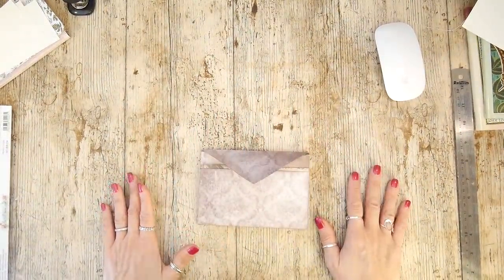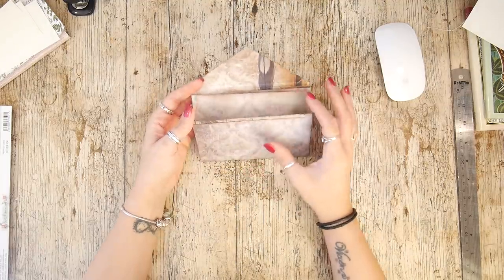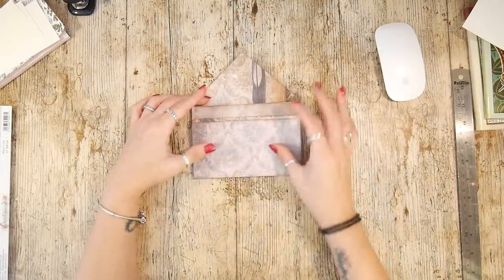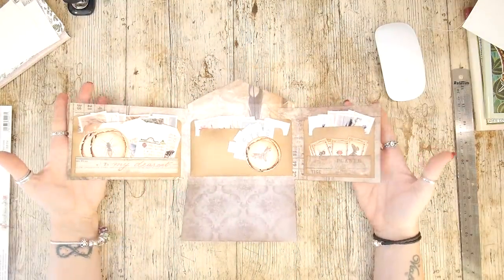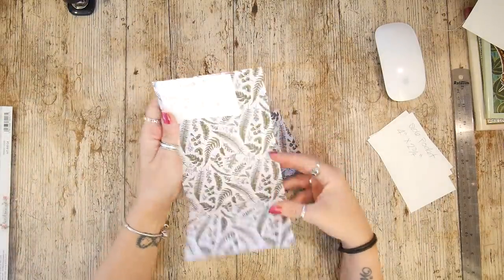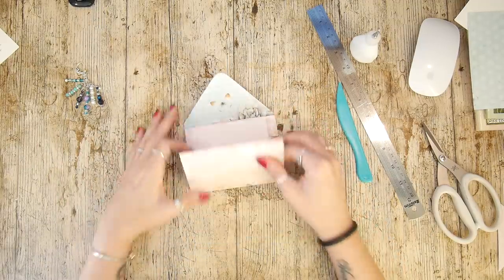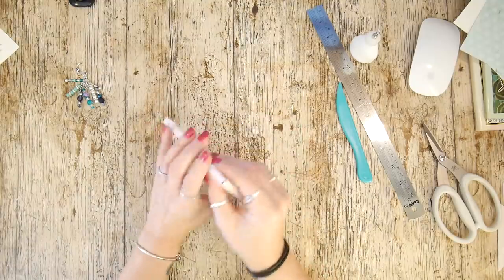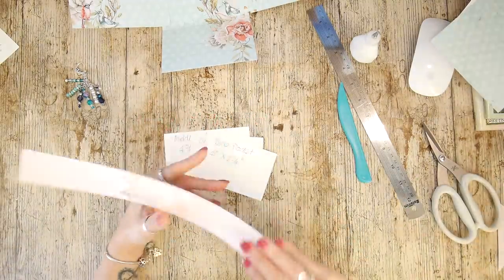Tutorial: Envelope Presentation Box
The paper came from Liza's Craft store and I have a link on my Website.

Thanks again for watching. xxx